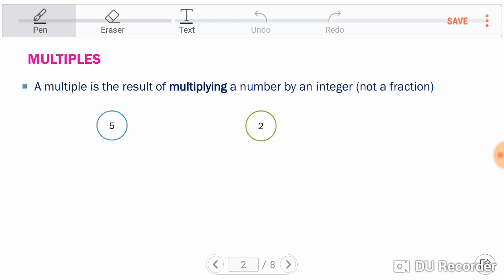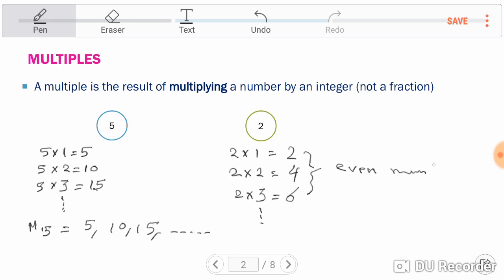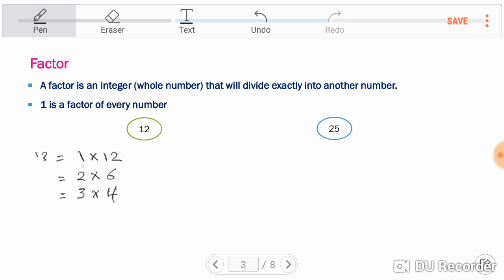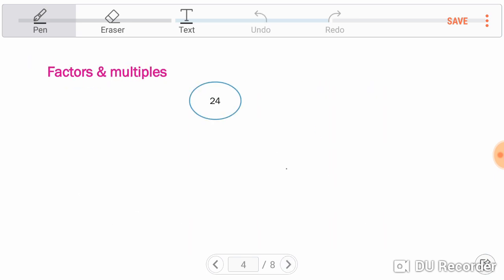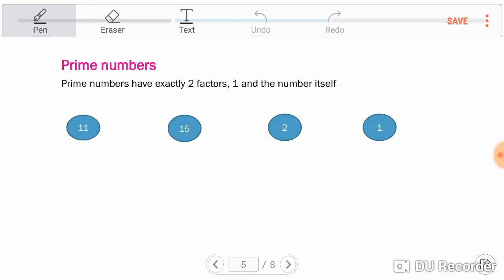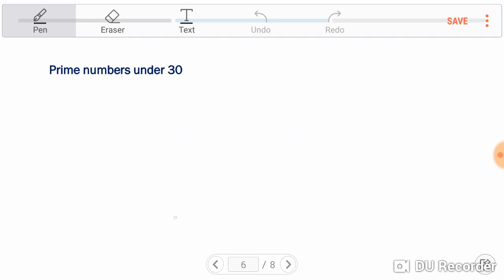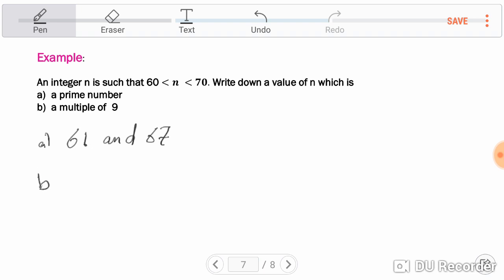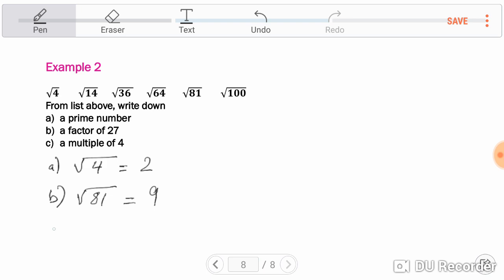Numbers: how to find Multiples and factors and identify prime numbers (Cambridge IG Math)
Numbers: In this math video, you will learn how to find Multiples and factors of numbers and identify prime numbers.

Mr. Mohammed Saad